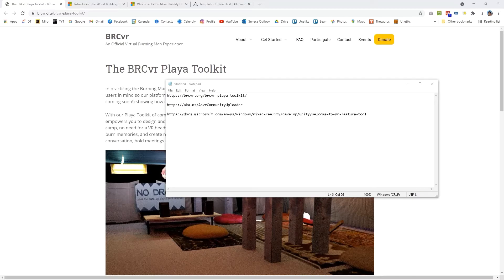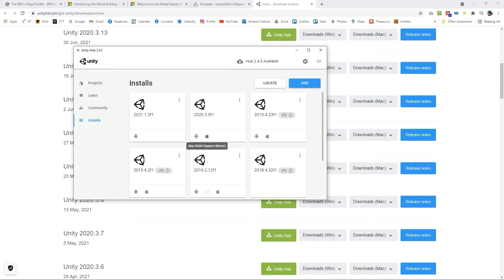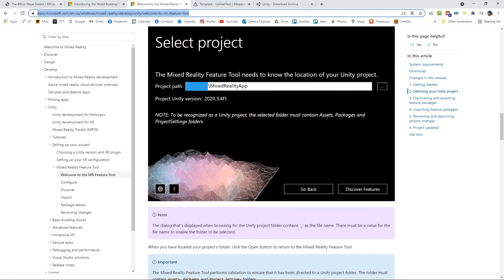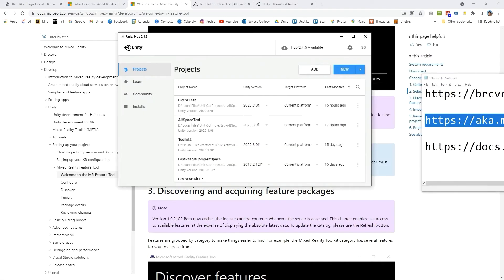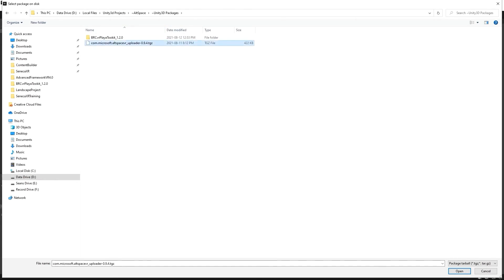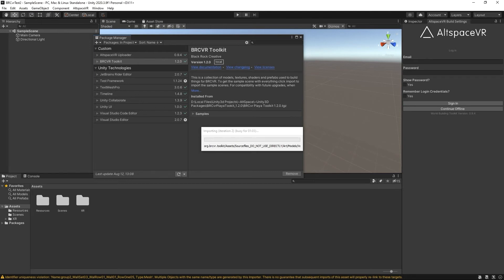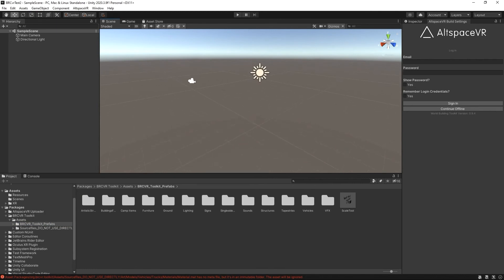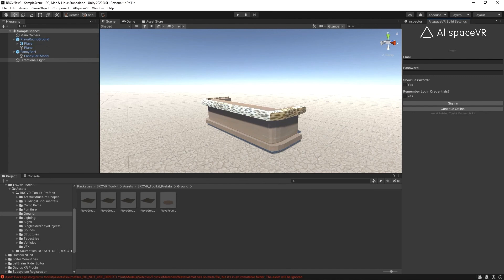How-to Use the BRCvr Playa Toolkit with Unity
A step-by-step tutorial on how to install and use the BRCvr Playa Toolkit and Altpsace Uploader in Unity.

Unity version 2020.3.9
Altspace-Unity Uploader version 0.9.4